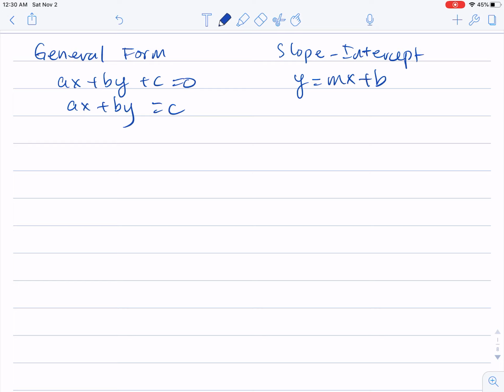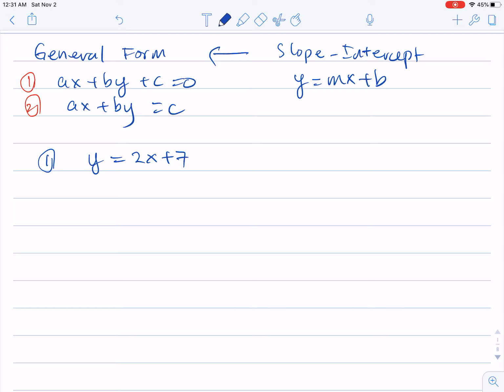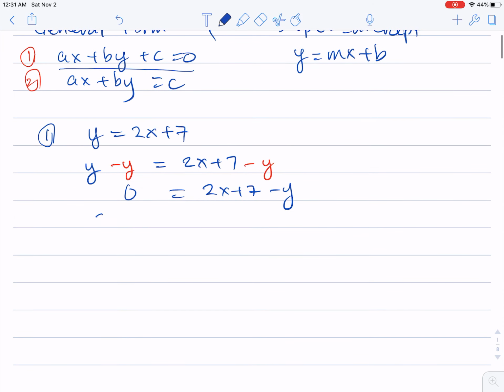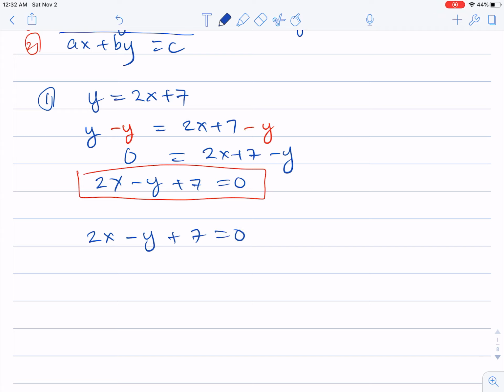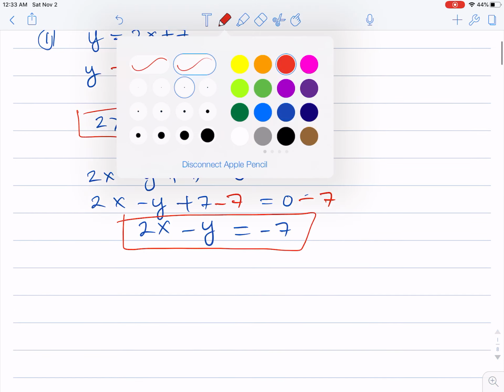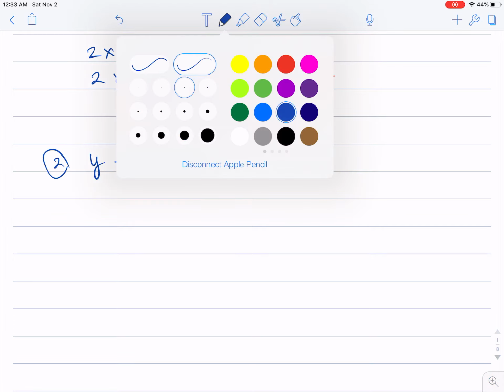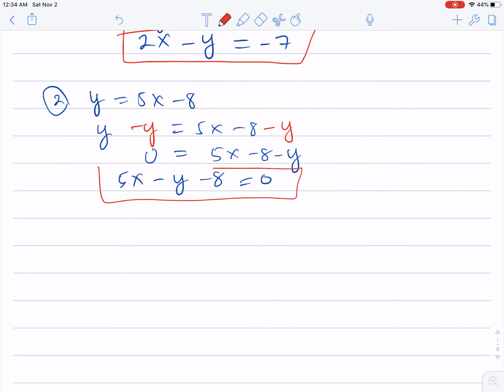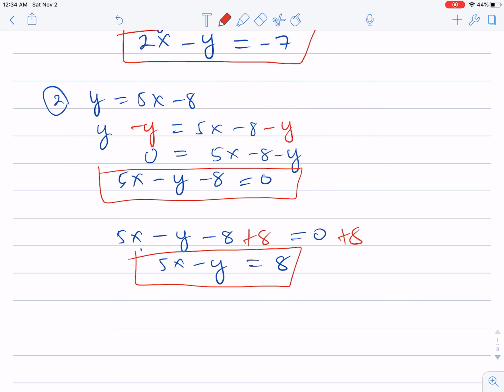GSI5 Converting Slope Intercept Form to General Form of Linear Equations (Part 1)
In this video, we are going to learn how to convert slope intercept form to general form of linear equations.